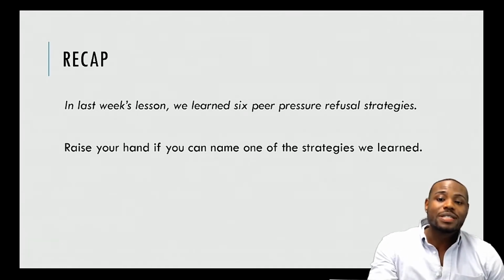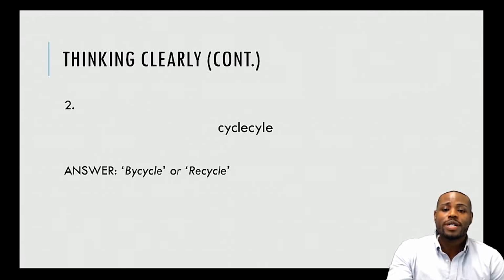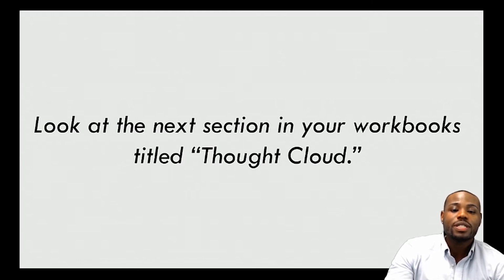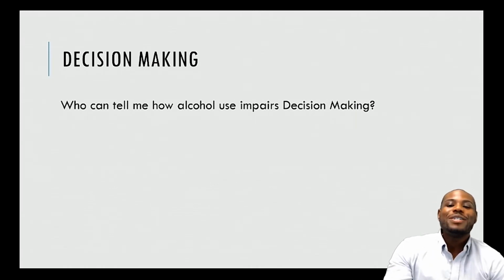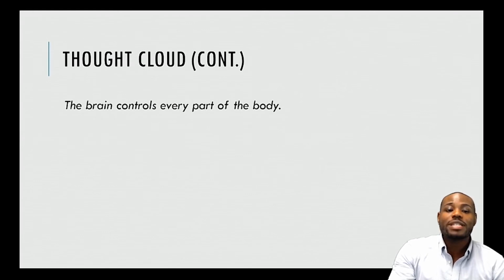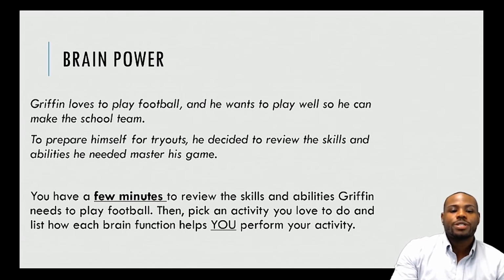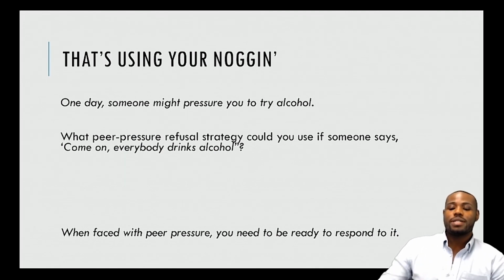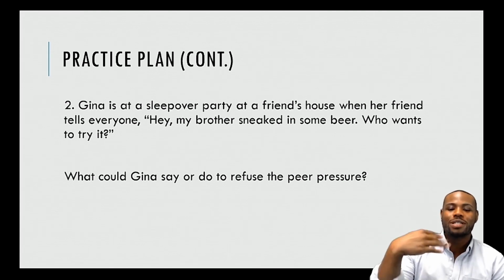TGFD Grade 4 Lesson 7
Join Mr. Cole for a discussion about the dangers of alcohol.